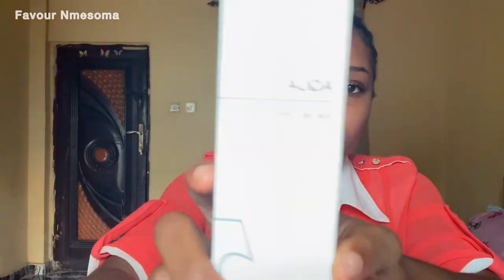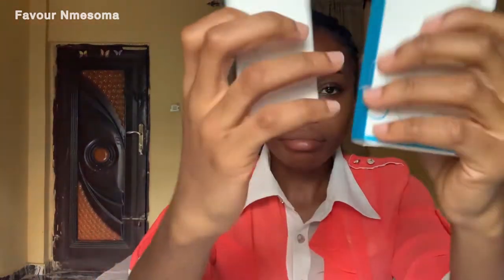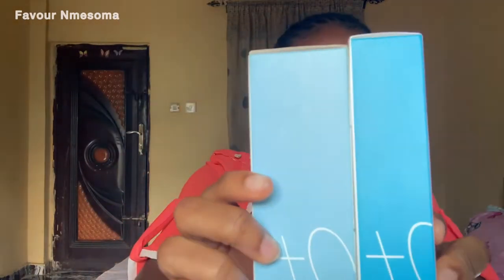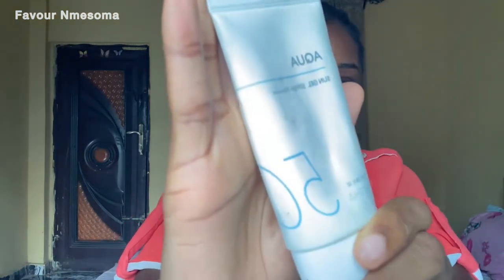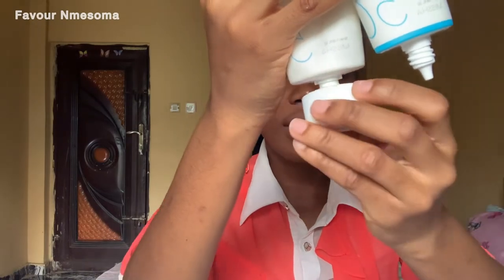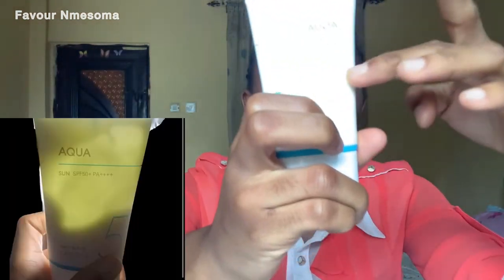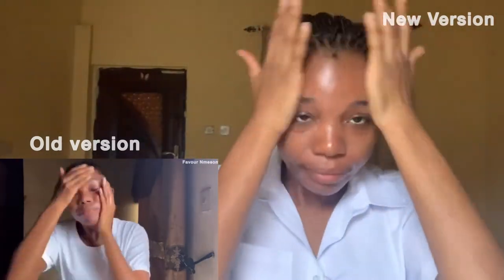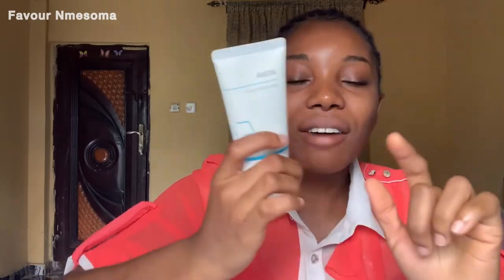MISSHA AQUA SUNGEL SPF 50+ PA++++ OLD FORMULA V NEW FORMULA COMPARISON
Earlier on I did a review on the old Missha aqua spf50+ pa SUNGEL.
And in this video I will be doing a comparison between the old version and the new version of the Missha aqua SUNGEL.

OTHER VIDEOS YOU MIGHT WANT TO CHECK OUT

MY JUPEB EXPERIENCE/EVERYTHING I KNOW & WISH I KNEW ABOUT JUPEB/I MADE 15 POINTS IN JUPEB IN 3 MONTHS

I WENT TO THE WORST REVIEWED MAKE-UP ARTIST IN ABIA STATE NIGERIA AND I ALMOST GOT BLIND!!